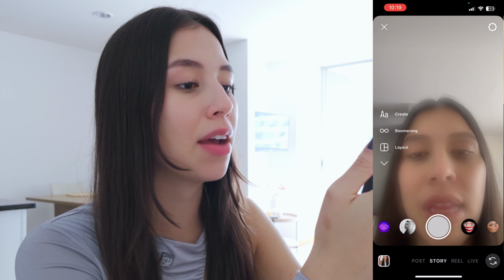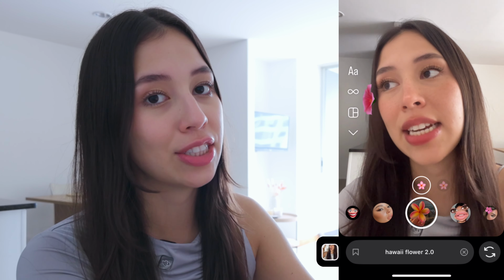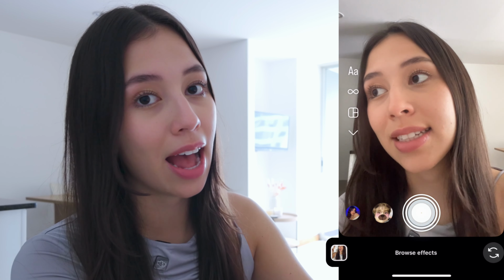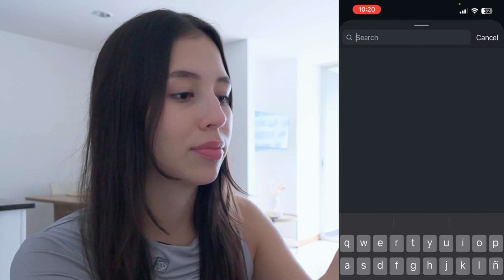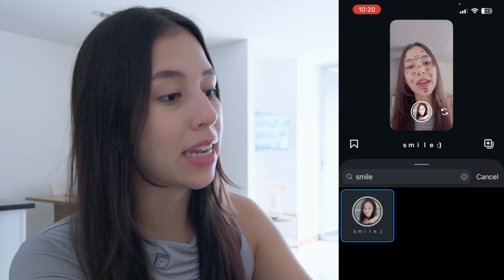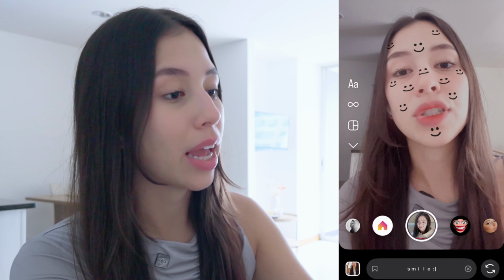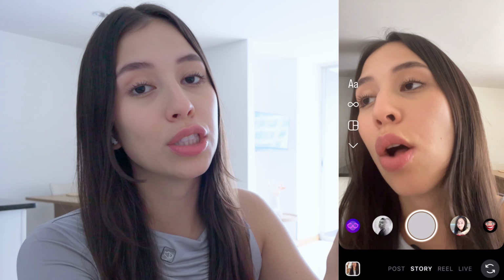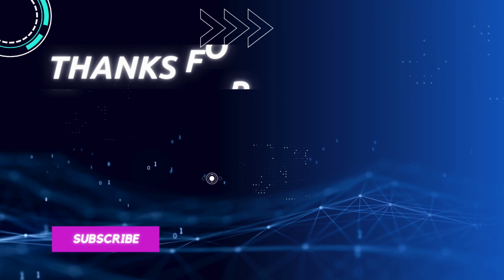How to Add Filters to Instagram Story (Quick & Easy Tutorial for Beginners)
In this video, I’ll go over how to add filters to your Instagram Story using the built-in features on the app. You’ll see how to create a new story, take or upload a photo or video, and swipe through Instagram’s filter options. This step-by-step tutorial shows how to use Instagram filters to upgrade your content and make your stories look more creative. If you want to make your Instagram Stories more fun and eye-catching, this video will help you do that in just a few taps.

Be sure to watch this video all the way as I cover how to apply filters, adjust the filter intensity, and share your story with your followers. You’ll learn how to swipe left or right to find the perfect effect and how to tweak the look so it matches your style. This guide is perfect if you're trying to improve your Instagram Stories or grow your profile with better content. Using filters on Instagram can make your photos and videos look way more polished without needing extra apps.

Instagram Story filters are an easy way to make your posts stand out and look professional. You can swipe through tons of free filters, apply them in seconds, and even adjust how strong the filter looks. If you want clean, stylish, or fun effects on your stories, filters are the fastest way to get there. With this quick guide, adding filters to Instagram Stories becomes simple and fast, even for beginners.

How to Find Your Perfect Foundation Shade Online Using Instagram (No Apps Needed!)

– Mari

Timeline:
0:00 - Introduction
0:11 - Open the Instagram App and Create a Story
0:17 - Two Filter Options You Can Choose From
0:24 - Explore Suggested Filters by Swiping Right
0:30 - How to Search for Specific Filters
0:39 - Use the Magnifying Glass to Browse Filters
0:56 - Load Your Filter and Snap a Photo
1:06 - Apply Filters to Existing Photos
1:16 - Swipe Through More Filter Styles
1:25 - Finalize and Post Your Filtered Story